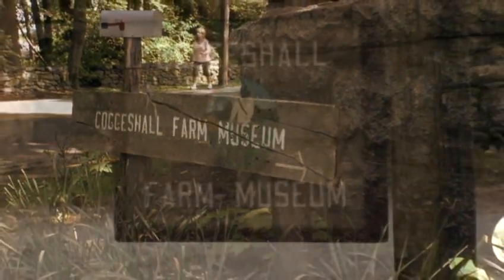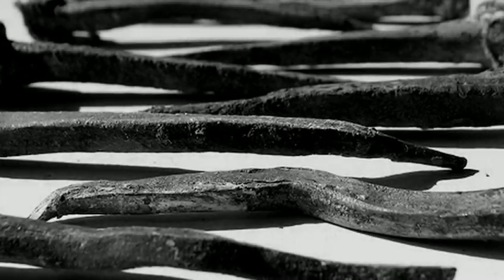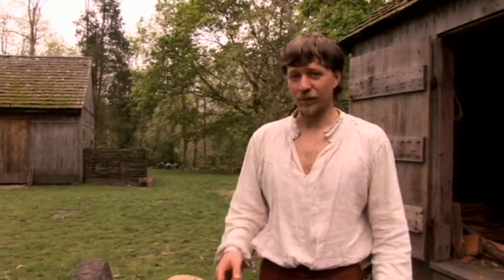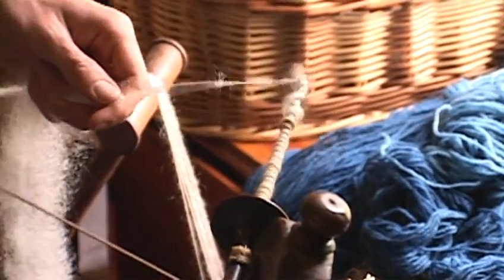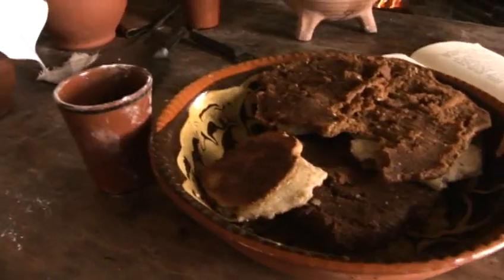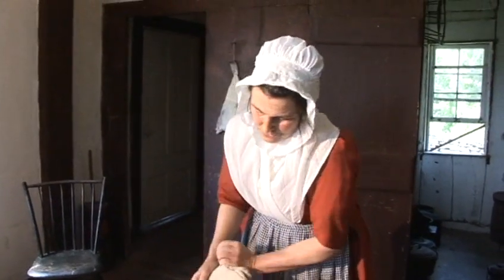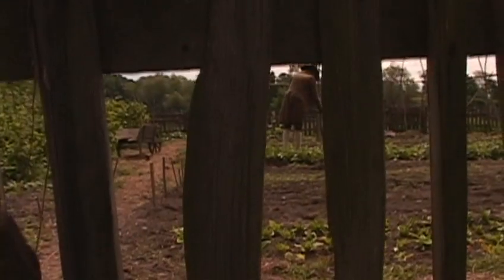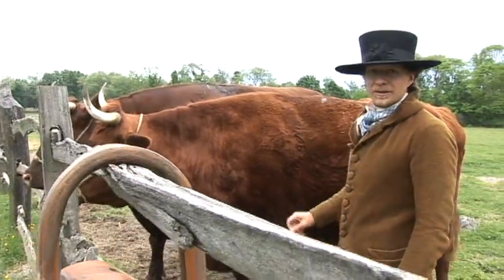Coggeshall Farm 2009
Coggeshall Farm in 2009.